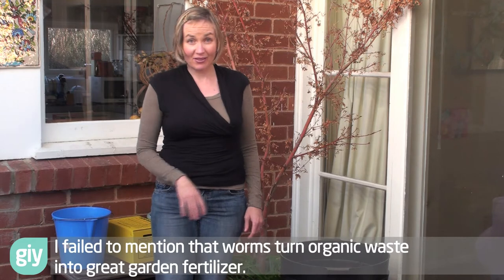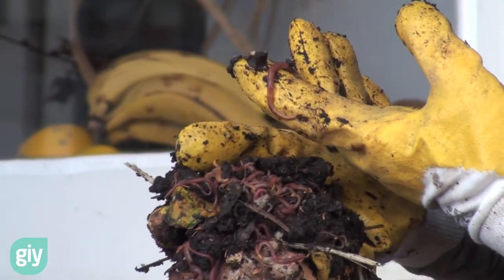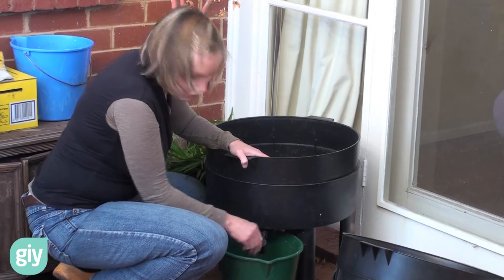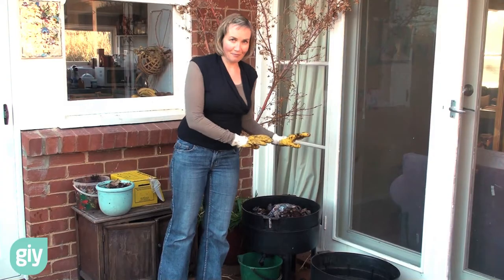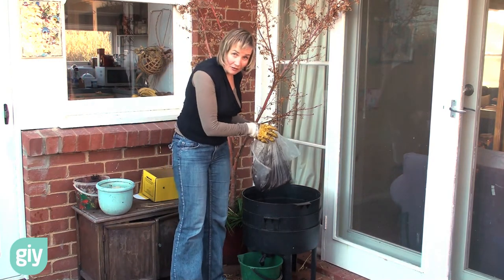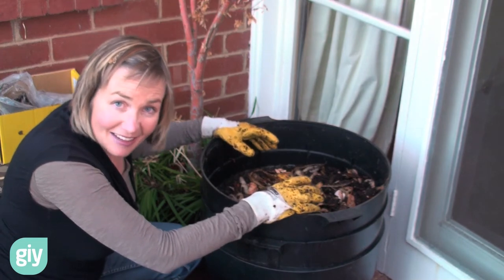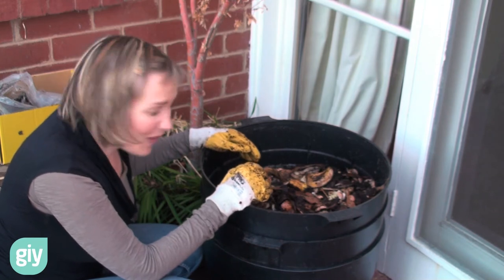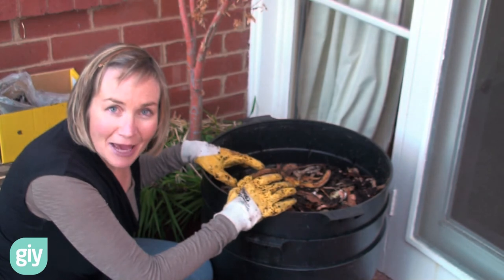How to start a worm farm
Turn your kitchen scraps into fantastic garden fertiliser with a worm farm. Learn how to set one up with a pre-fab worm farm. They are small enough to have in a courtyard or basement carpark and smell sweet and earthy.